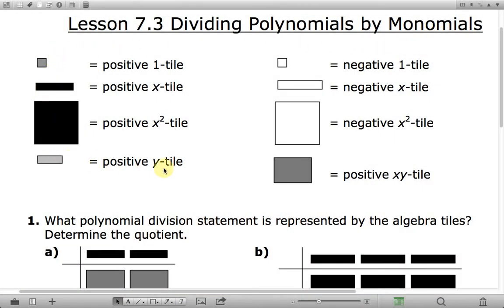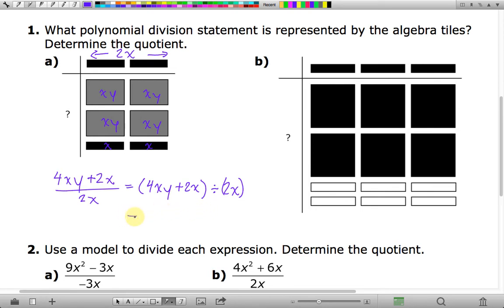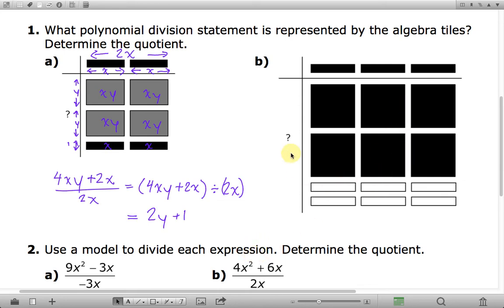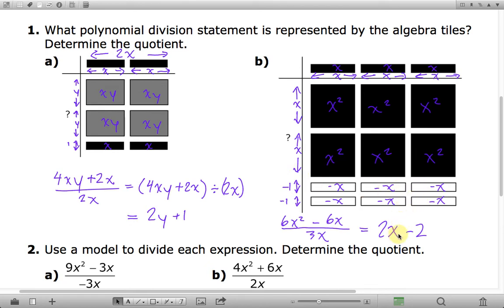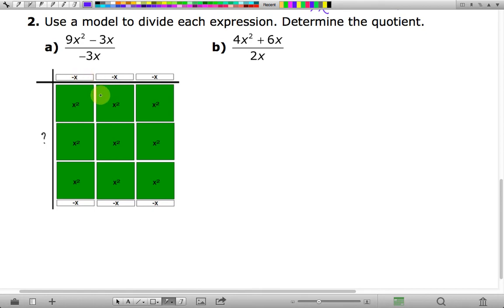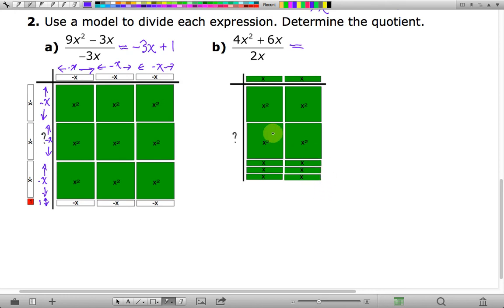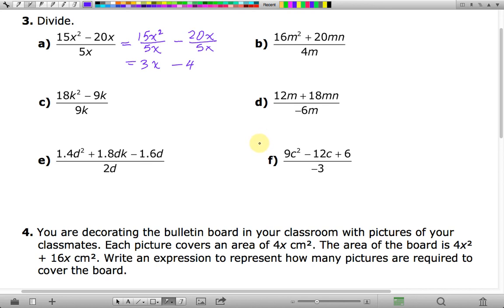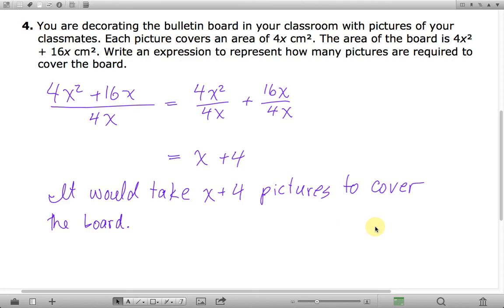Math 9 Lesson 7.3